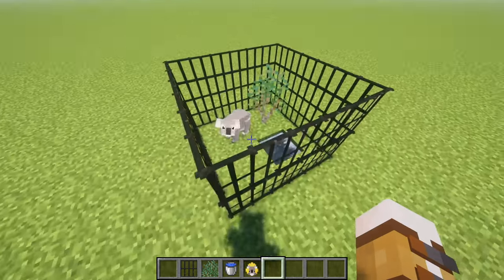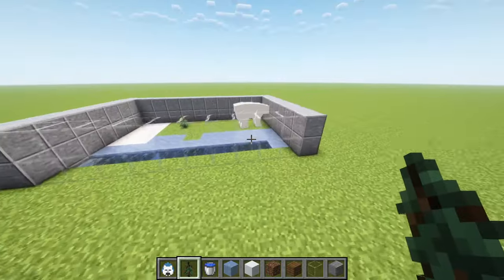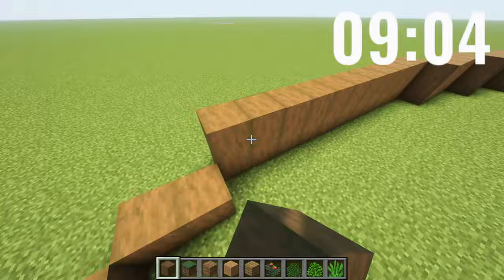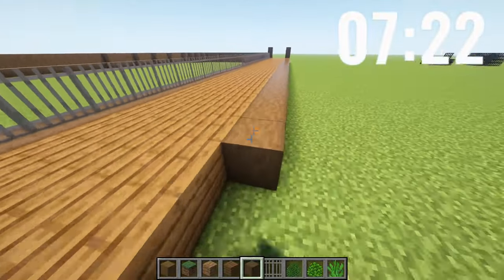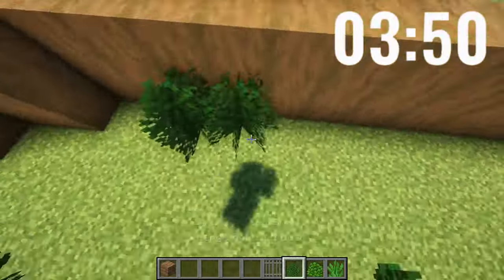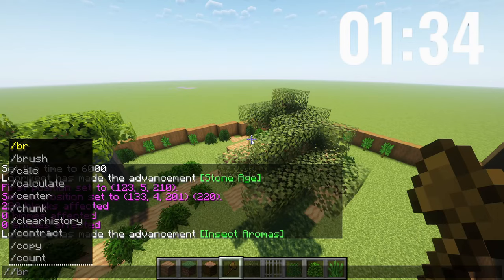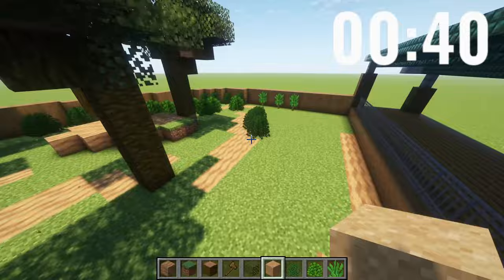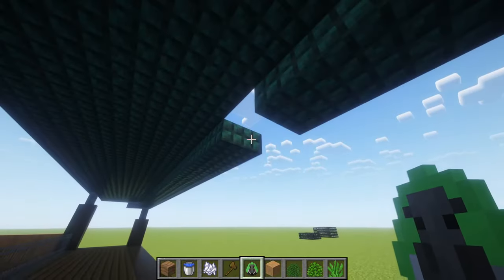Speed Build Challenge: Zoo in 10s, 1m, 10m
Hey! In this video I made 3 enclosures built within 3 different time limits! Based of MumboJumbo's Old Series where he did the same concept! I copied it! I started with a koala enclosure which ended up terrible, then I did a Polar bear enclosure which was meh and finally I did a Anteater enclosure which was pretty big but good considering the timelimit

0:00 Intro
0:14 10 Second Enclosure
0:51 1 Minute Enclosure
2:23 10 Minute Enclosure
9:47 Outro

Take care! :D